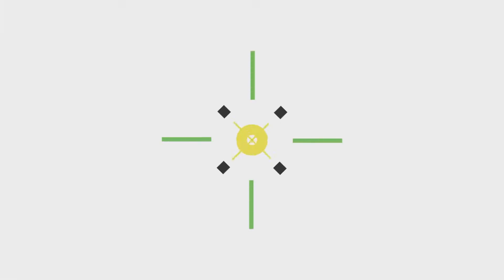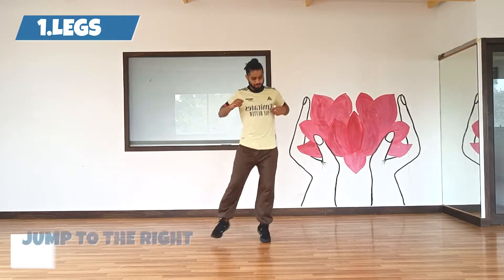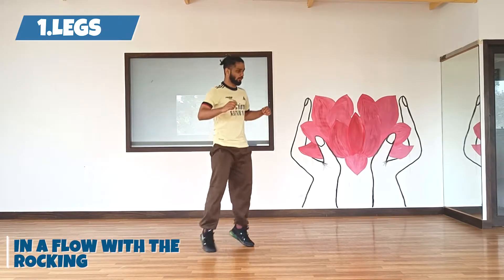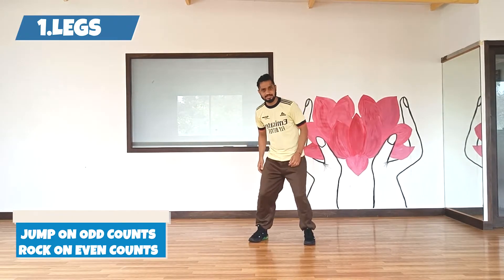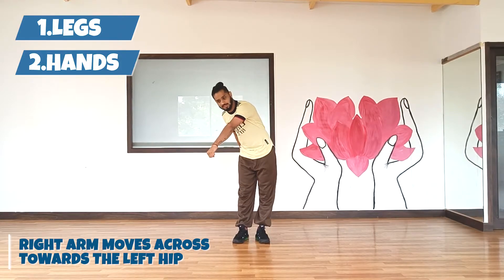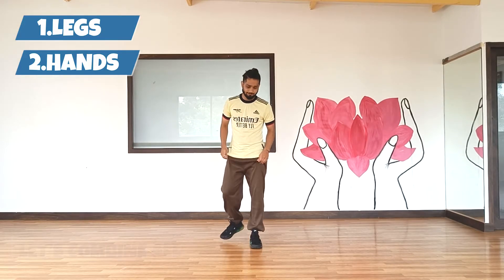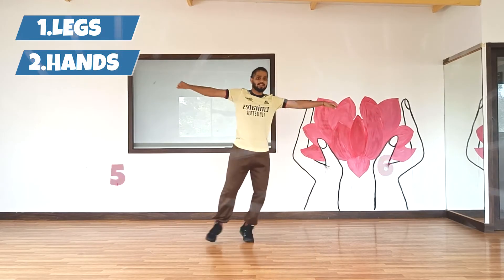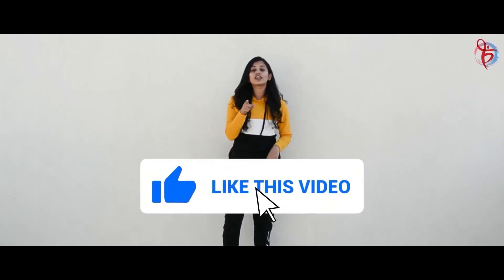BIZ MARKIE | FUN MOVES | Easy Hip-Hop Moves For Beginners | Hip-Hop Basics | Unleash Dance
"Hey all lovely people!

In this video we are going to learn 'Biz Markie' a move named after a famous rapper Biz Markie. The move was originated from the parties where the people used to groove on different music. It is a very chill move and you would love to groove on this move. So watch the video and learn the move.